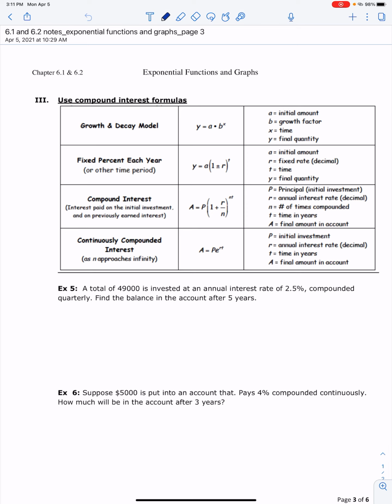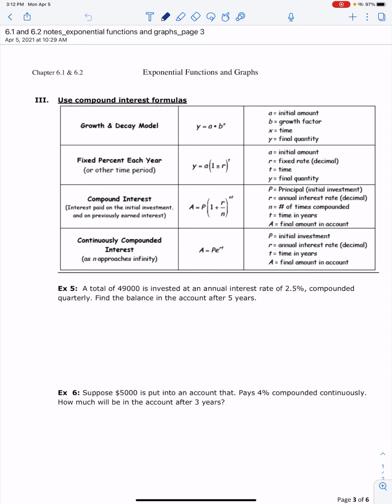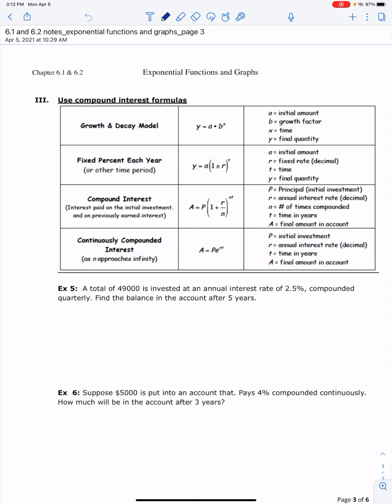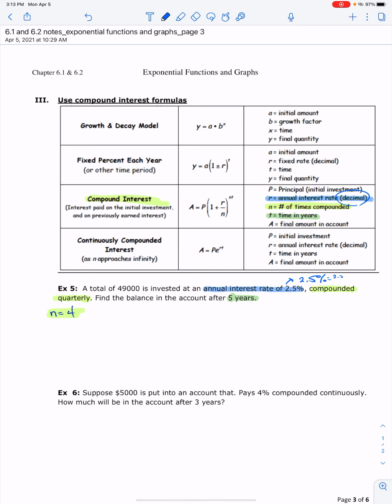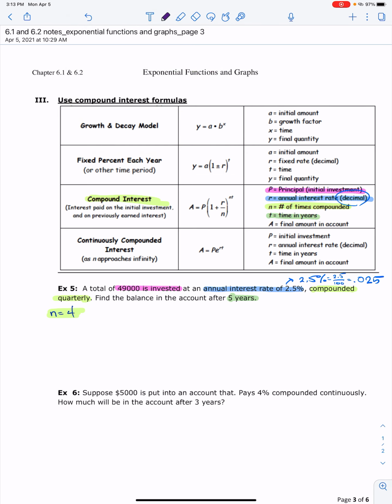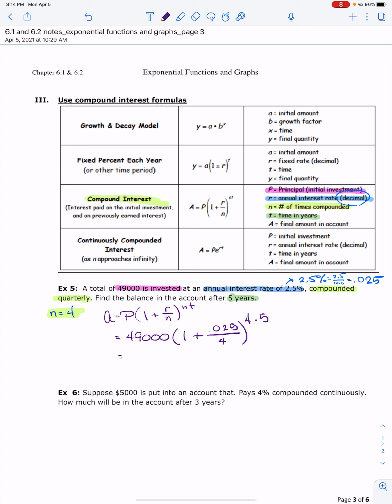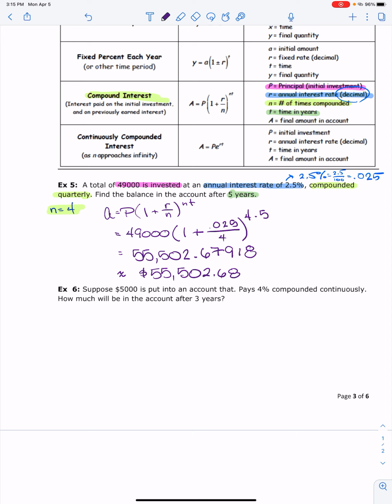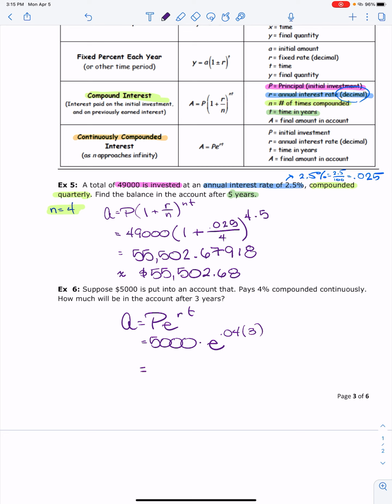6 1 & 6 2 Notes Exponential Functions and Graphs page 3